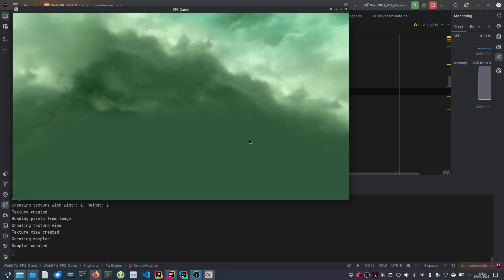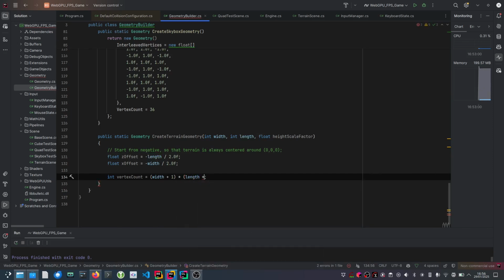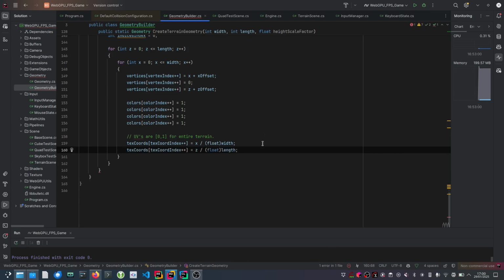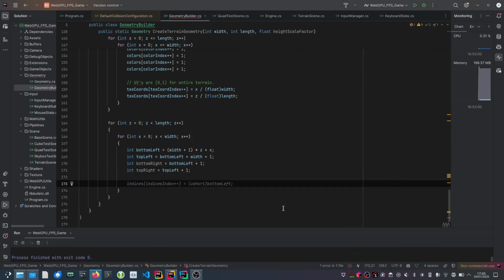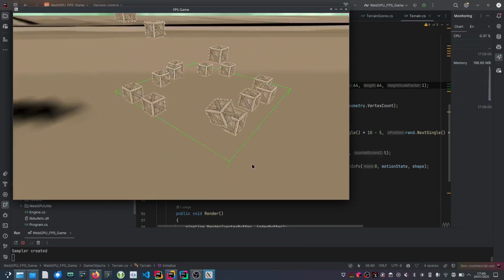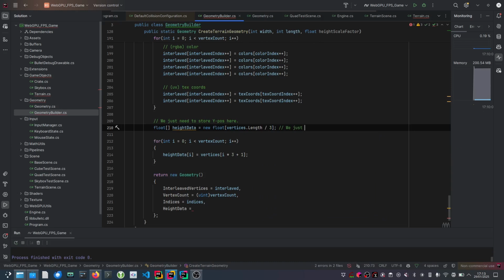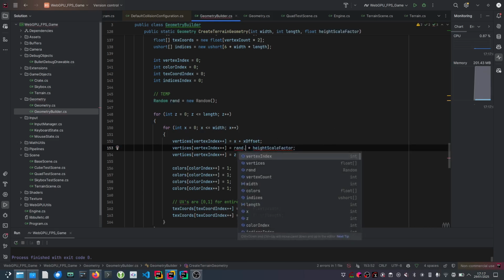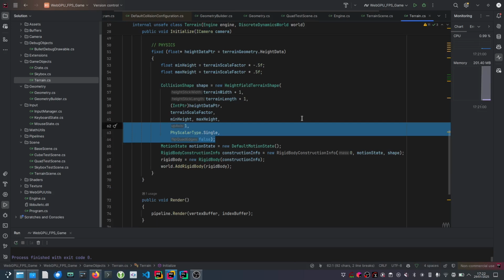WebGPU with C# | Part 19 | Terrain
In this tutorial video we cover terrain setup.